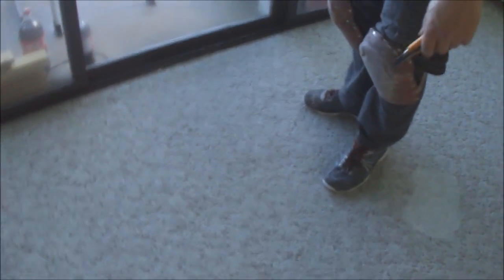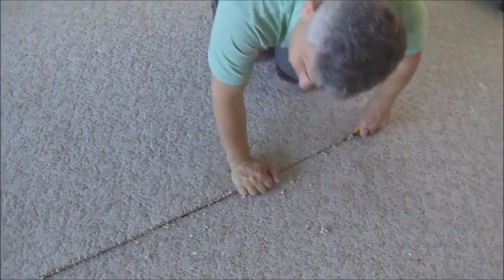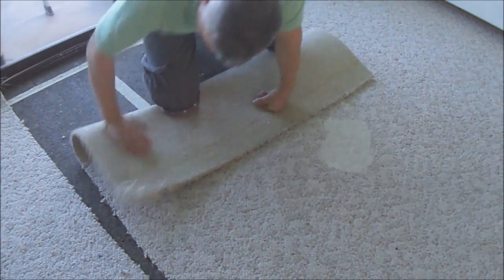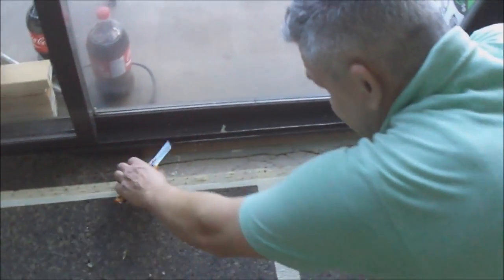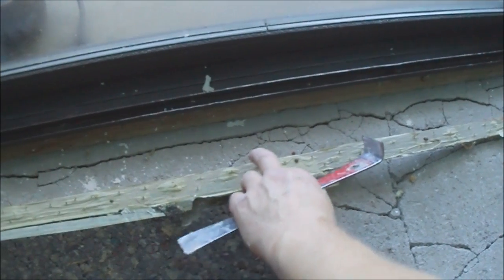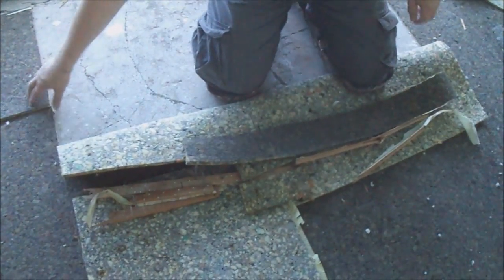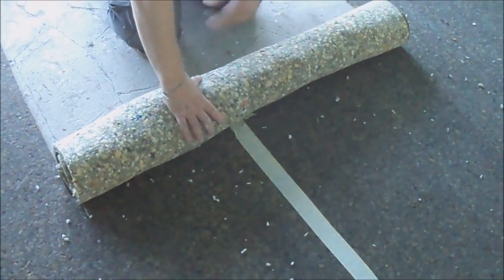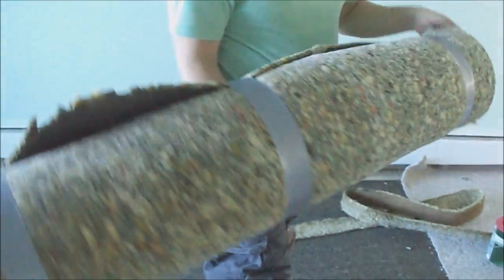Carpet Removal: Concrete Subfloor Preparation How-To DIY Do It Yourself Mryoucandoityourself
THINGS I MENTION IN THIS VID:
- Duct Tape
STUFF I USE TO MAKE VIDEOS:
Canon T5i

Favorite tools:
 1.Woodworking:
- Dewalt Miter Saw
- Dewalt Table Saw
- Pin Nailer 23-Gauge
- Dewalt 18 Ga nail gun
- Dewalt 16 Ga nail gun
- Ridgid Vacuum
- Makita Jig Saw
- Makita Cordless Tool Kit
- Laminate cutter
- Rubber Mallet
- Rockwell Versacut Saw
- Fein Multimaster
- Undercut Saw
- Sliding T-Bevel
- Hot Glue Gun
- Adhesive Gun
- Construction Adhesive
- Wood Glue
- Tongue and Groove Glue

 Stairs installation:
- Stair Tread Gauge

 2.Floor leveling:
- Concrete Mixer for barrel
- Concrete Mixer for bucket
- Dewalt Drill for Mixer
- Straight Edge 6 Ft.
- Straight Edge 8 Ft.
- Gunite Shoes
- Self-Leveling Kit
- Gauge Rake with Sleds
- 15 Gal Mixing Barrel
- Dewalt Laser Level
- Concrete Finishing Trowel
 - Mapei T Primer
 - Mapei L Primer
 - Mapei Novoplan 2 Plus 50 lbs. Professional Self-Leveling Underlayment

Subfloor Preparation:
- Dewalt Grinder 7 inch
- Dust Shroud 7 inch
- 7 Inch Turbo Diamond Cup Wheel
- Cyclone Separator

Wall Protection:
- Foam Seal Roll
- Hand-Masker Dispenser
- Masking Paper
- Hammer Tacker
- 1/2-Inch Staples
- Caulk Plus Silicone